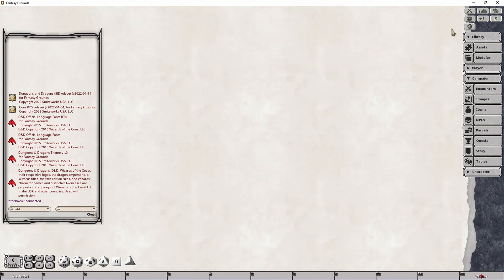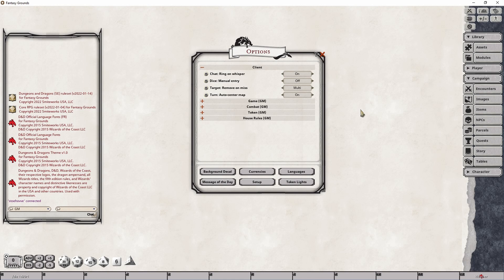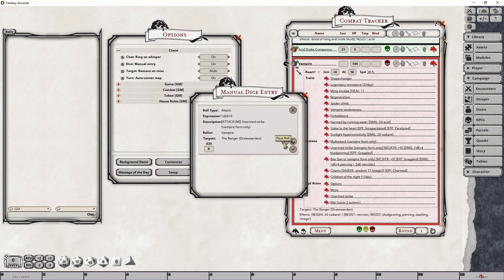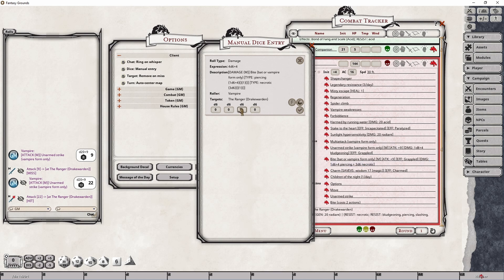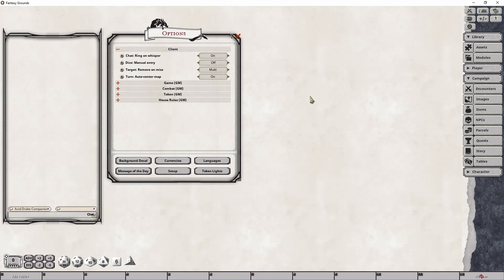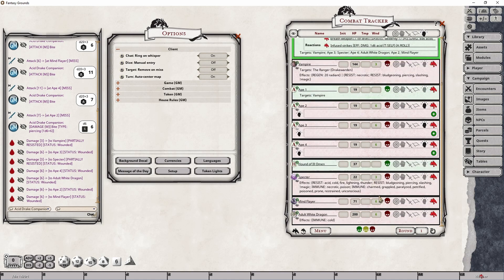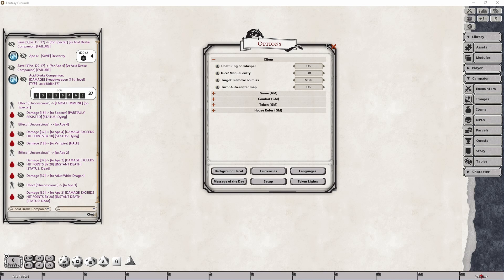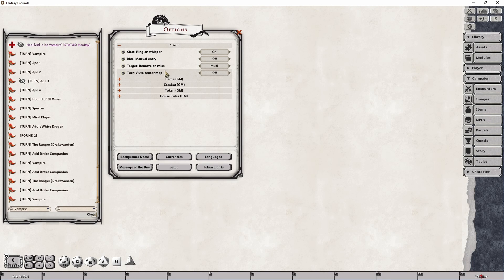FGU | Configuration Options - Part 1 | Client Settings | Fantasy Grounds Unity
In this video, I explain the configurable options that players & DM’s can configure independently of one another. I also go into detail as to what each option does, including showing examples.

Table of Contents:

00:00 - Introduction
00:34 - Client Options
01:11 - Ring on Whisper
02:10 - Manual Dice Entry
07:00 - Remove Target on Miss
12:39 - Map Auto Centering
14:43 - Summary